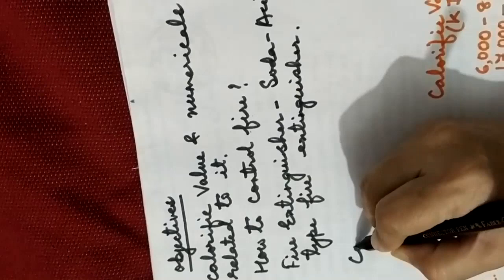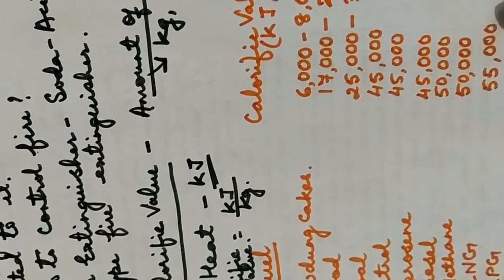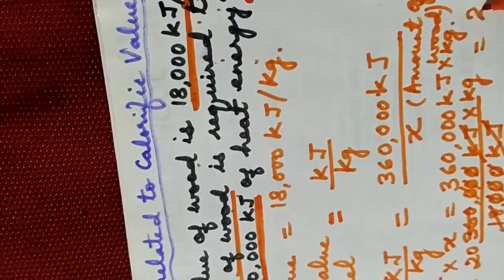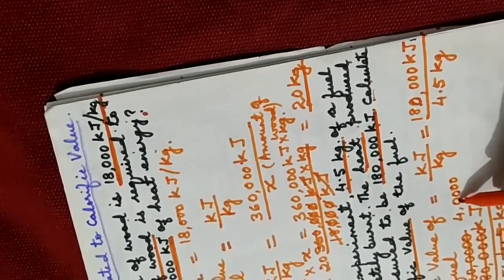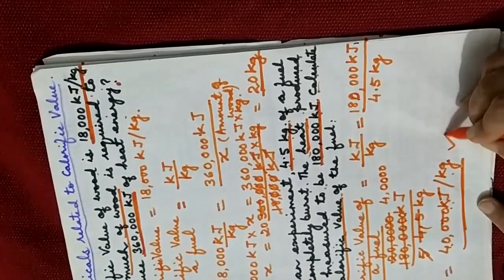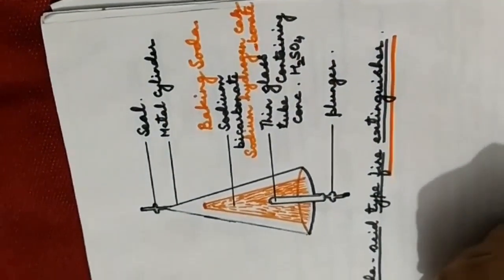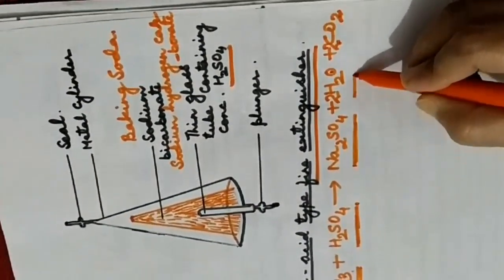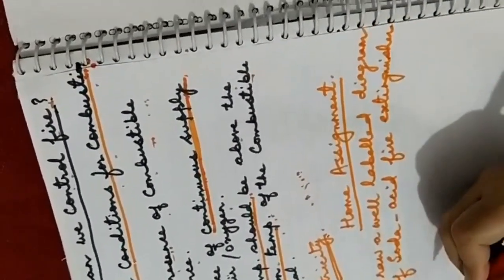Class VIII - Science(Chemistry) - Ch 7 - Combustion_Fire Control (Lecture 5) by Mrs. Nuzhat Jabeen